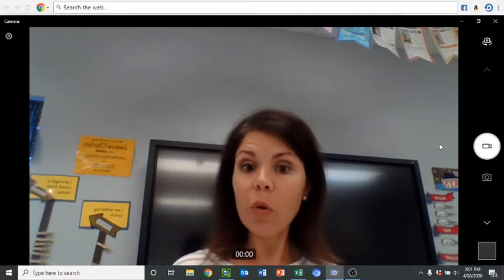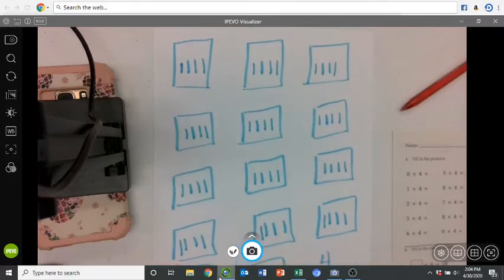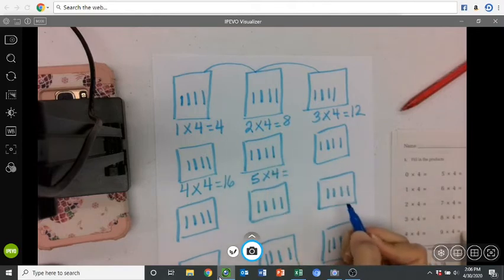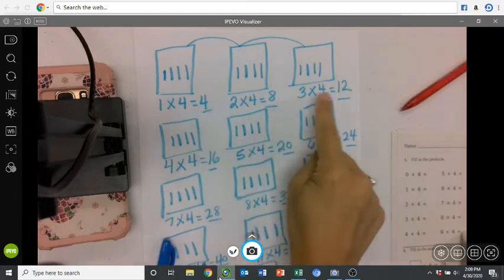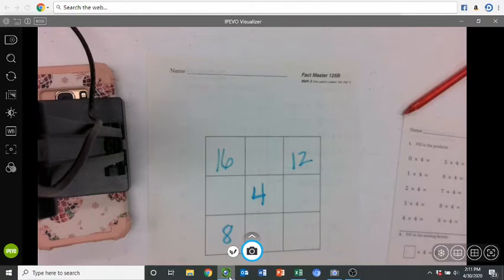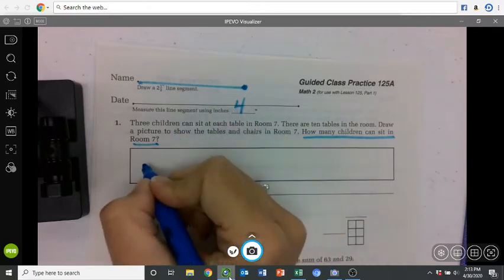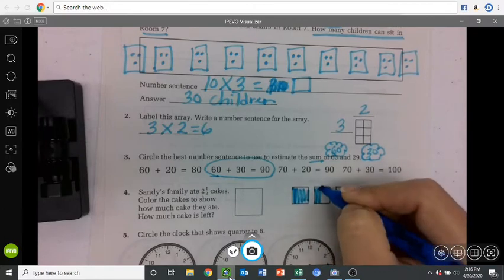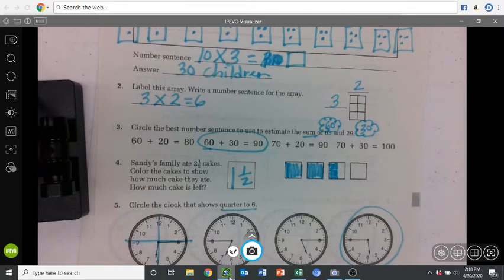May 4 Math L 125 Instructional and Practice